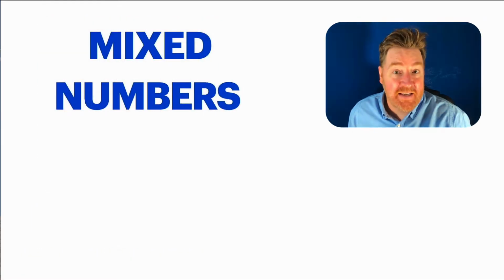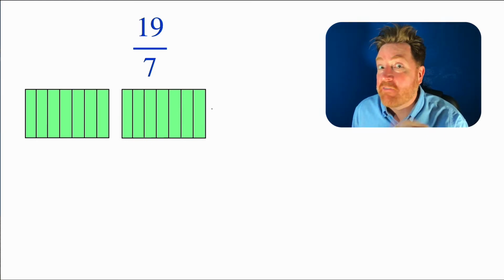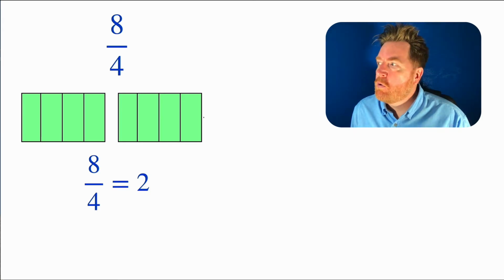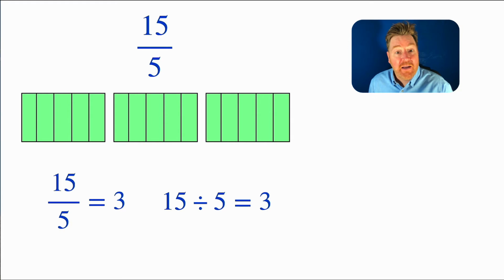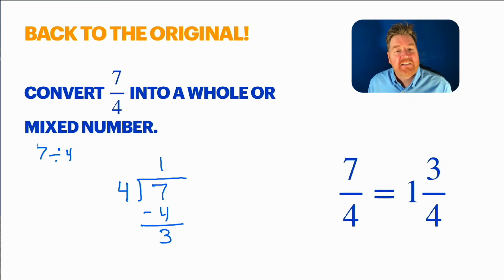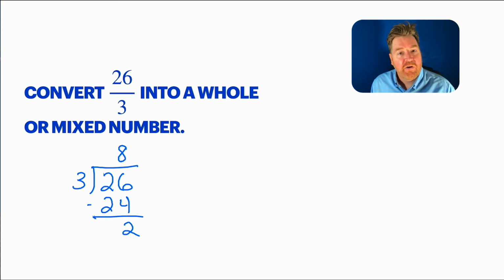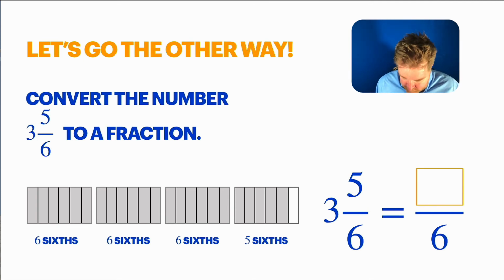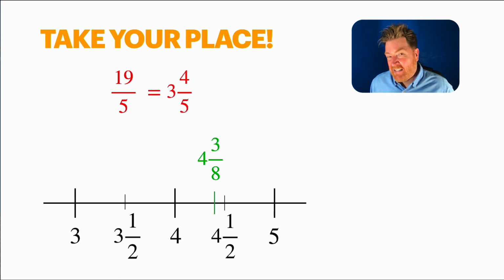Video 13 - Fractions Bigger Than 1